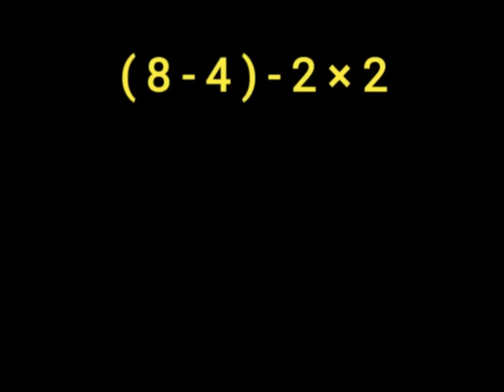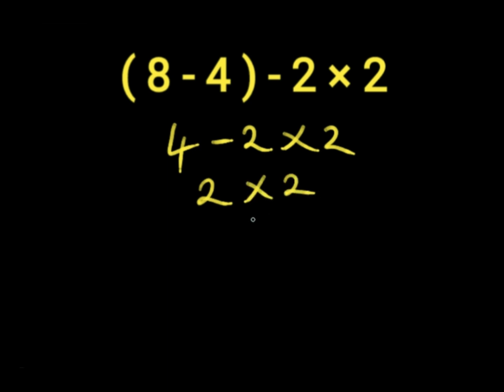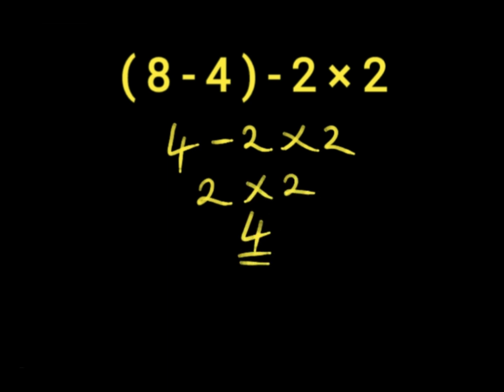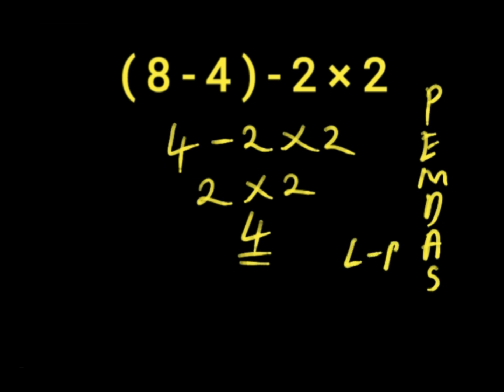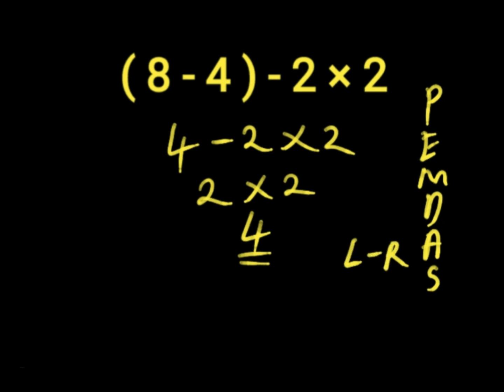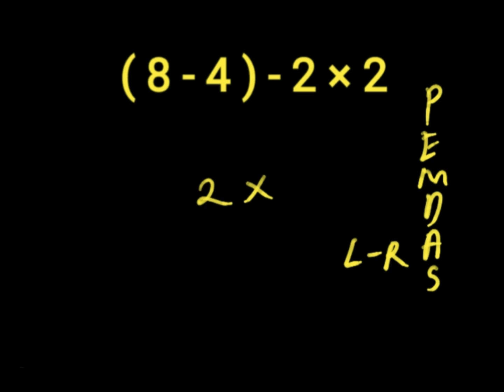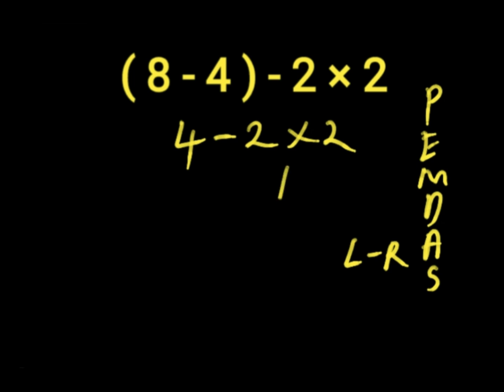Only Geniuses Can Solve This Fast!